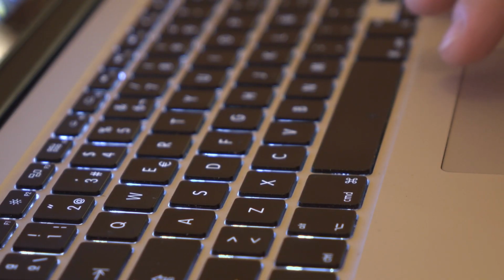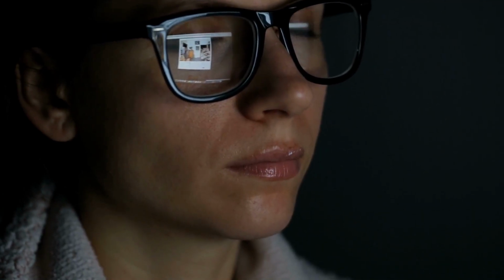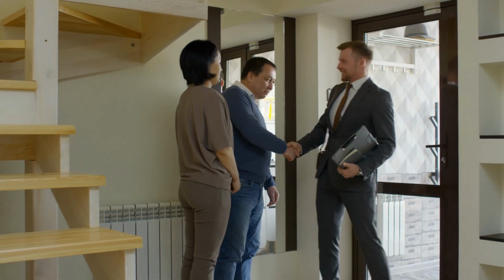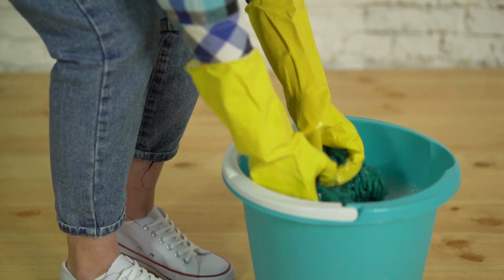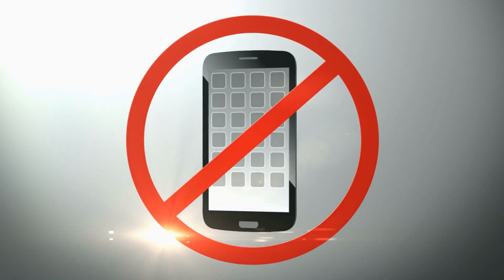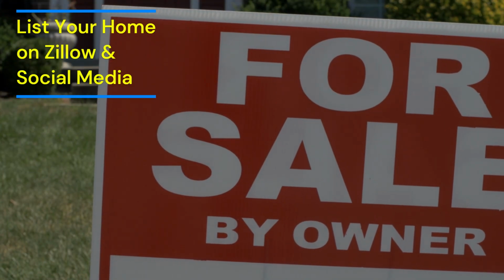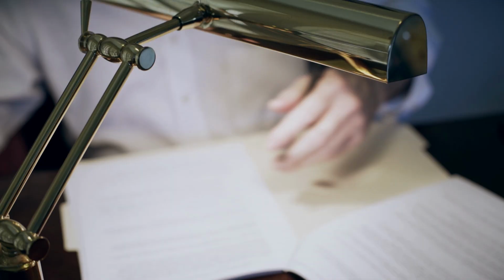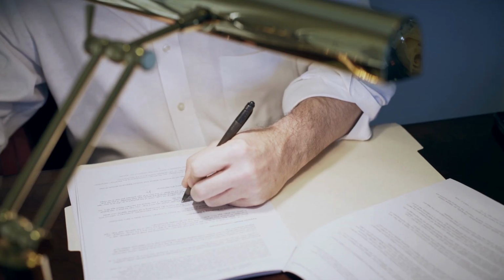Thinking of Selling Your Home Without an Agent in Hernando County? Watch This First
If you're thinking about selling your home without a real estate agent in Spring Hill FL, Brooksville FL, Weeki Wachee, or anywhere in Hernando County (or surrounding areas), this video walks you through the exact step-by-step process of how to sell your home For Sale By Owner (FSBO).

As a licensed real estate agent in Spring Hill and Brooksville since 2001, I’ve helped hundreds of buyers and sellers navigate the Hernando County real estate market — in both up and down markets. In this video, I break down how to:

• Price your home correctly using local market data
• Prepare your property to compete in today’s Florida real estate market
• Handle showings and open houses
• Negotiate offers and buyer contingencies
• Manage contracts, inspections, and closing in Florida

Many homeowners in Hernando County consider selling without a Realtor to save money — but understanding the Spring Hill real estate market, buyer behavior, inspections, appraisals, and legal paperwork is critical.

If you're researching:

How to sell your home yourself in Florida

FSBO Spring Hill FL

Selling without a Realtor in Hernando County

How to price your home correctly

For Sale By Owner tips

This guide will help you understand the risks, costs, and strategy involved.

If you’re selling in Spring Hill, Brooksville, Weeki Wachee, or anywhere in Hernando County and would like a professional home value analysis — even if you plan to sell on your own — feel free to reach out.

📍 Shayne Howland
Horizon Palm Realty Group
Serving Spring Hill & Brooksville Florida

TIMESTAMPS
0:00 Intro
01:20 why do people sell their own home
02:13 understanding your current market
02:50 setting an accurate price
04:48 preparing your home to sell
05:43 taking pictures of your home
06:37 writing your listing description
07:21 marketing your home
09:37 open houses and showings
10:40 negotiating offers
11:13 handling paperwork
12:12 closing the sale